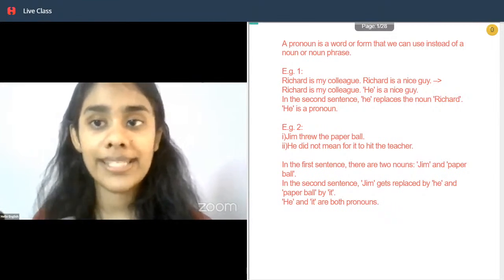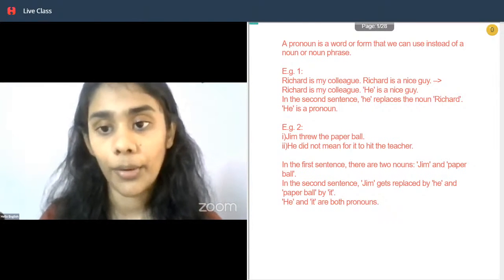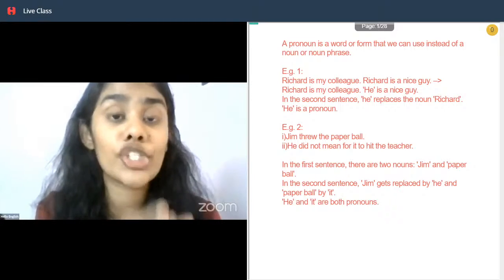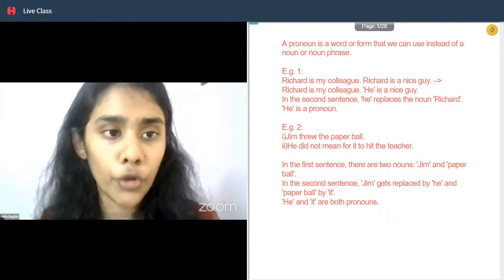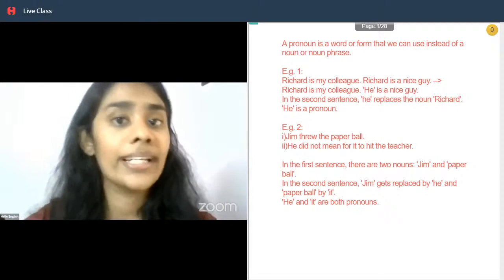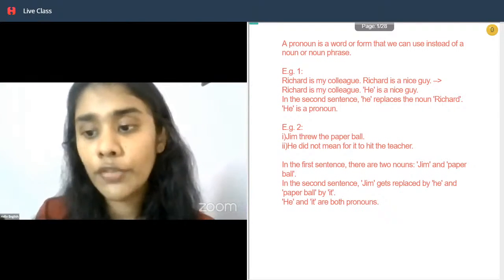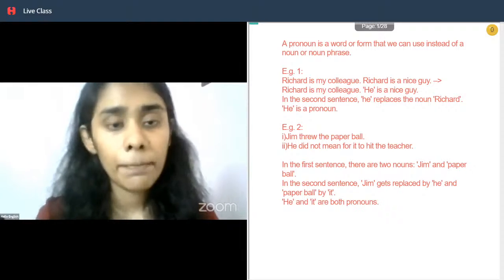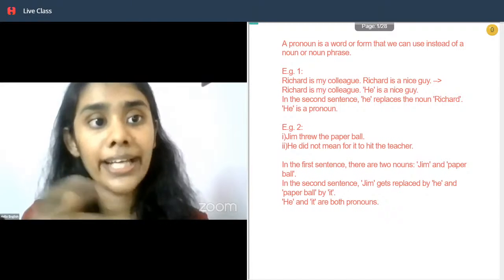Hello English Live Session